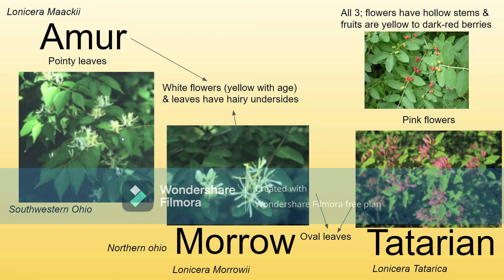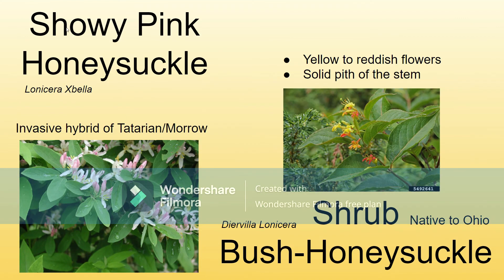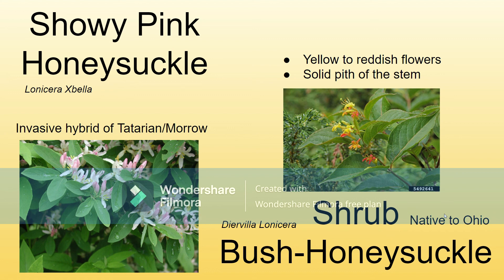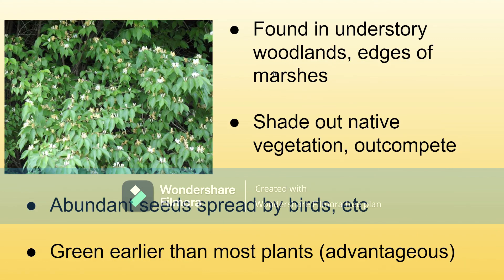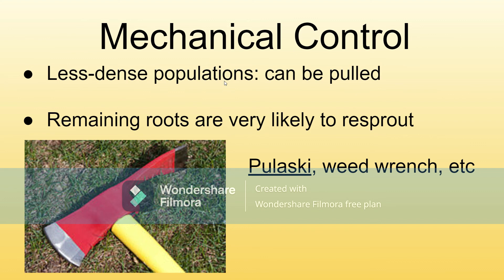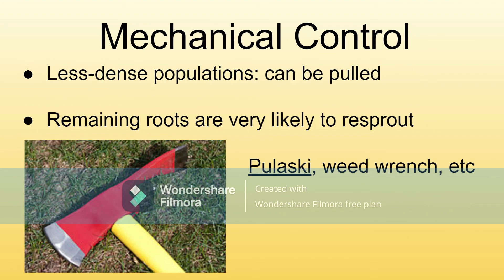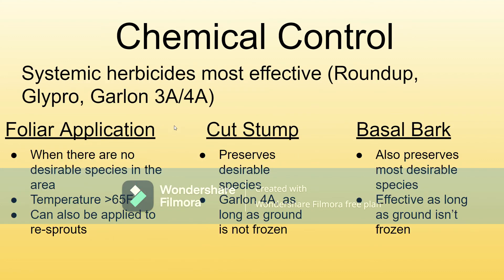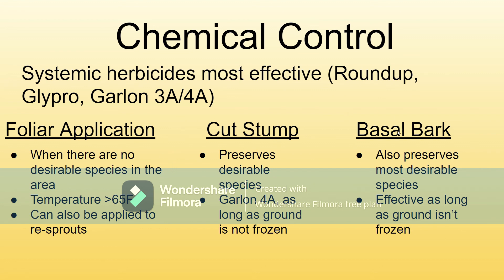Invasive Bush Honeysuckle